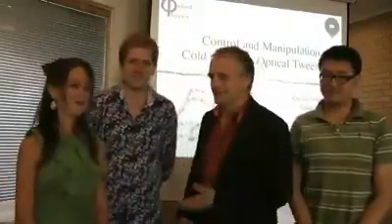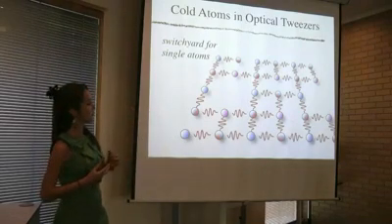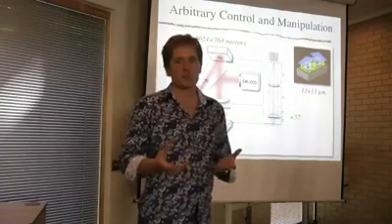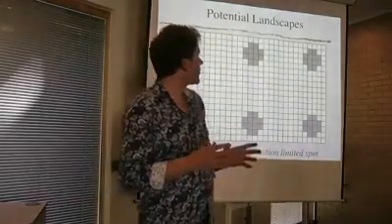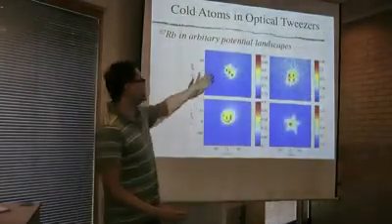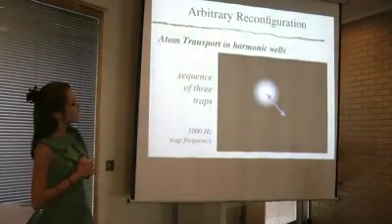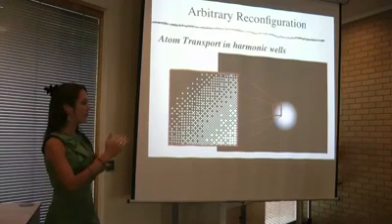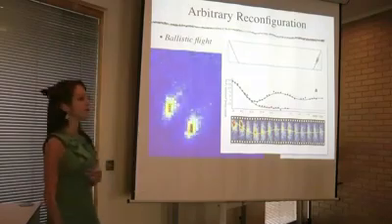Control and manipulation of cold atoms in optical tweezers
Video abstract for the article 'Control and manipulation of cold atoms in optical tweezers ' by Cecilia Muldoon, Lukas Brandt, Jian Dong, Dustin Stuart, Edouard Brainis, Matthew Himsworth and Axel Kuhn (Cecilia Muldoon et al 2012 New J. Phys. 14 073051).